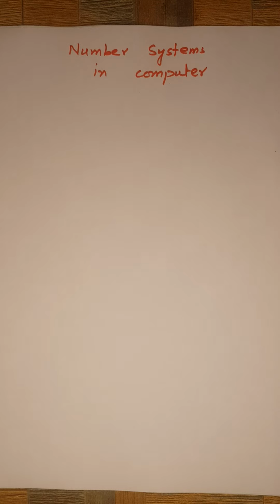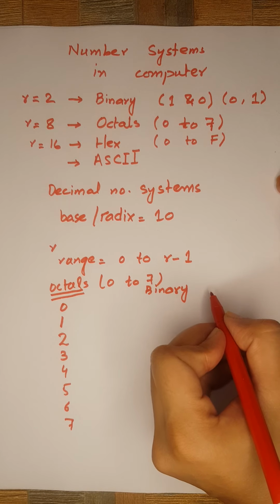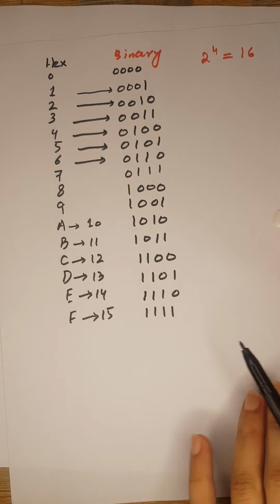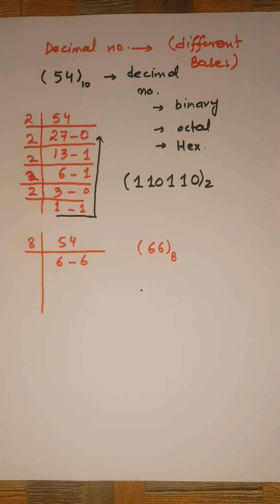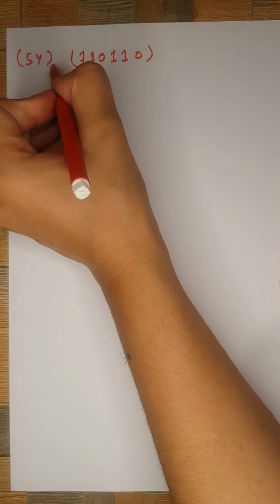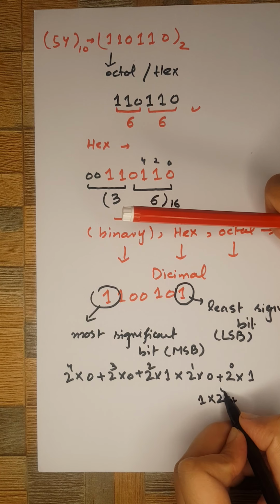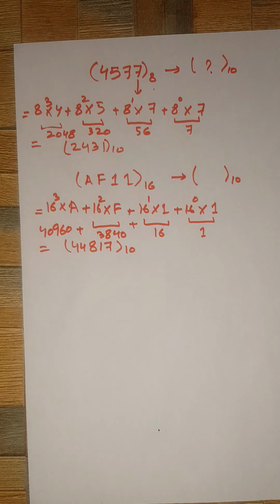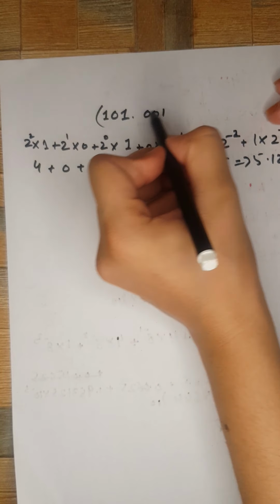Conversion from Decimal Numbers to HEX, Binary, Octal in Digital Logic Design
Conversion from Decimal to HEX, Binary, Octal (Step by step Easy Approach)
What are number systems in computer?  Usually we humans are more comfortable with decimal numbers (base 10). But in computer system we have other types that are used as per the requirement. Computer understands only the logic 0 and 1. This logical representation is called binary representation. In this form, the base is 2. Similarly, there is a variety of number systems that has different applications in computers. For example ASCII codes are used for representing alphanumeric data and special characters in computers. Hex numbers are used for representing addresses of memory locations as they are the compact form of binary numbers.